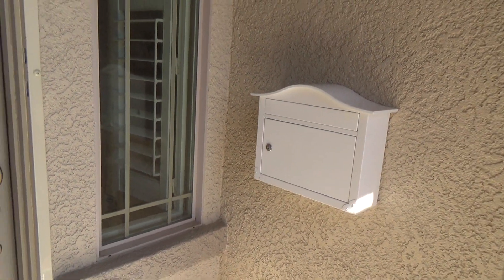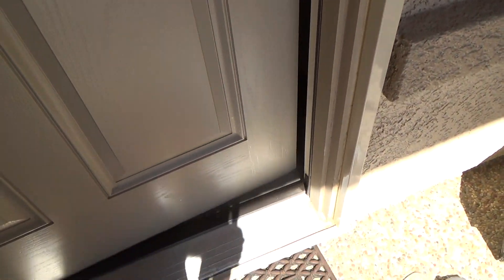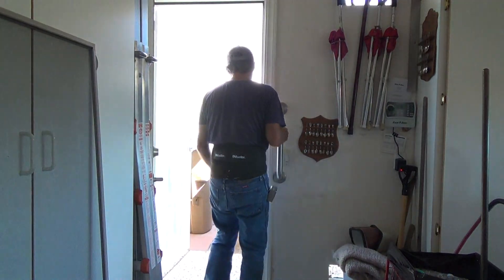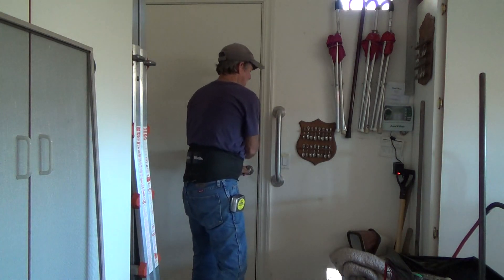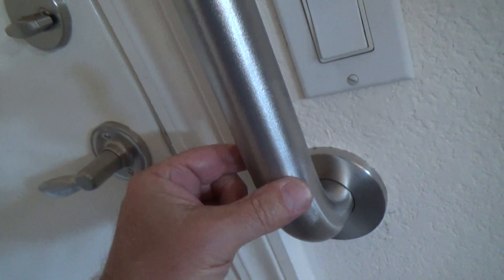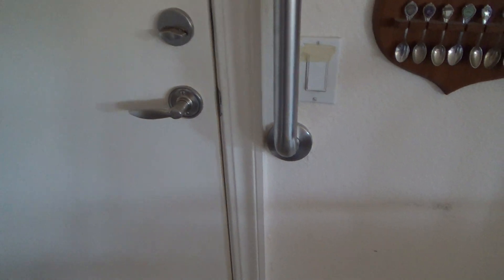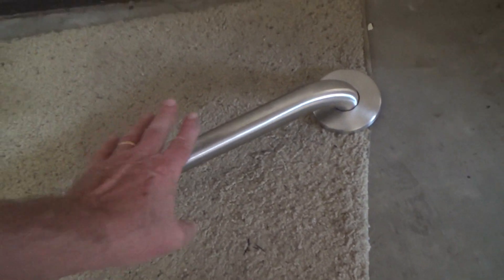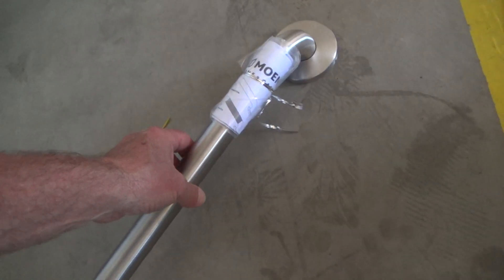Man Can't Install Grab Bar by Front Door Then Does It Anyway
Man can't install grab bar by front door then does it anyway is what this DIY howto video is about. VideoJoe is at his Motha's house again & he just installed a little locking mail box next to her front door & now he wants to install a grab bar next to the front door as well? Let me tell you when your Motha gets to be older then you need to start doing things like adding grab bars, among other things, around the house! Has VideoJoe ever installed a grab bar before? Does he really need to answer that?!! Watch & learn as VideoJoeShows you what VideoJoeKnows...man can't install grab bar by front door then does it anyway.   Nice!